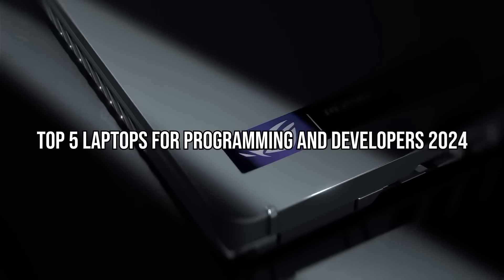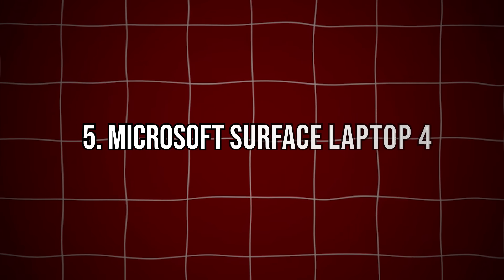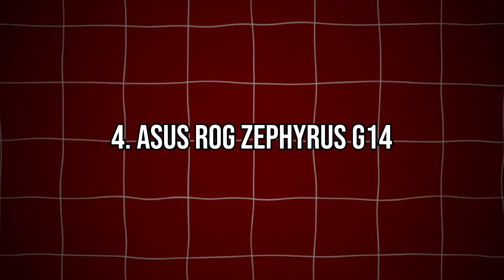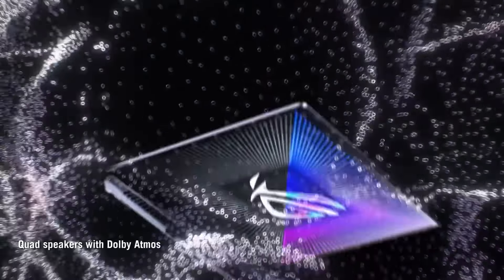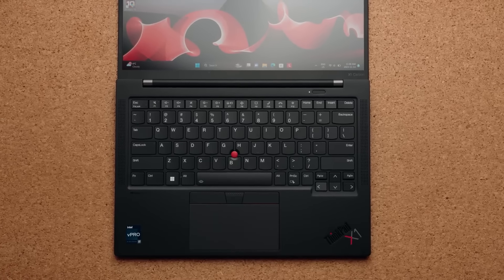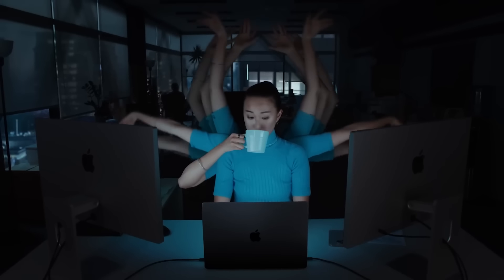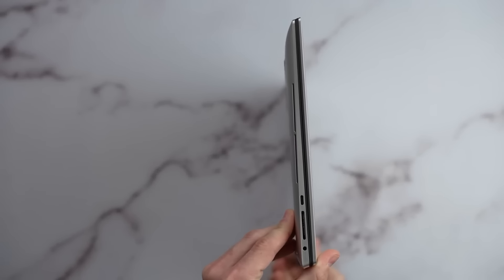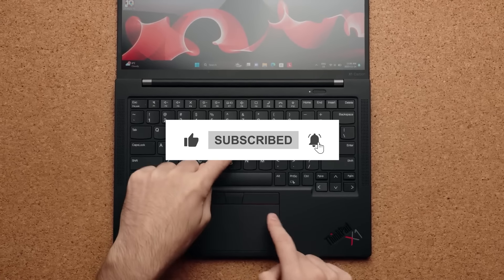Top 5 Laptops For Programming And Developers in 2024!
🔥LINKS🔥
5. Microsoft Surface Laptop 4
4. ASUS - ROG Zephyrus G14
3. Lenovo Gen 11 ThinkPad X1 Carbon
2. Apple MacBook Pro Laptop
1. Dell 2024 Newest XPS 15 9530 Business Laptop

In this video, we explore the top five laptops for programming and developers in 2024. Whether you are a seasoned developer or just starting your coding journey, selecting the right laptop is crucial for your productivity and efficiency. We will review the latest models, highlighting their specifications, performance, and unique features that cater specifically to programming needs. Join us as we guide you through the best options available this year to enhance your development experience.